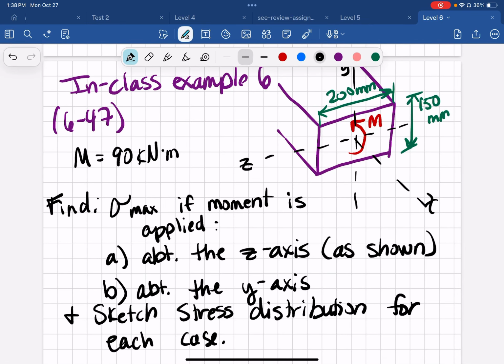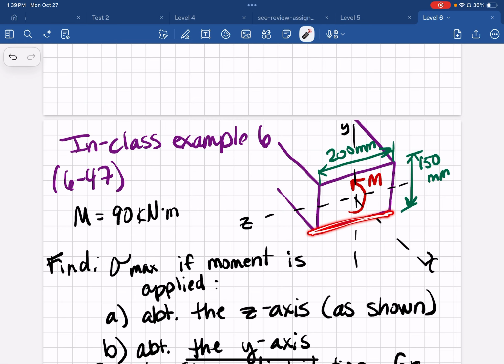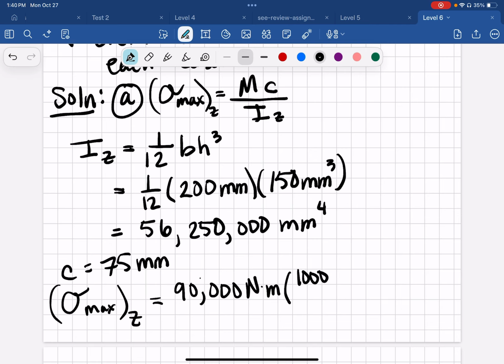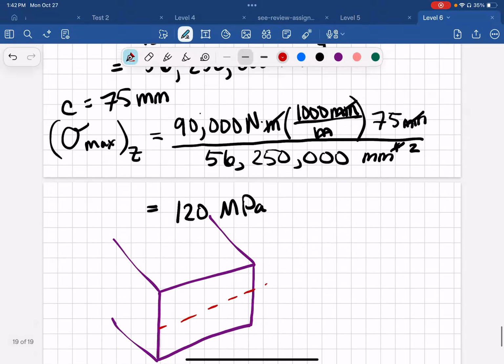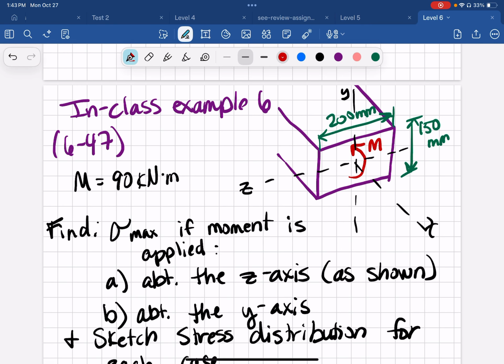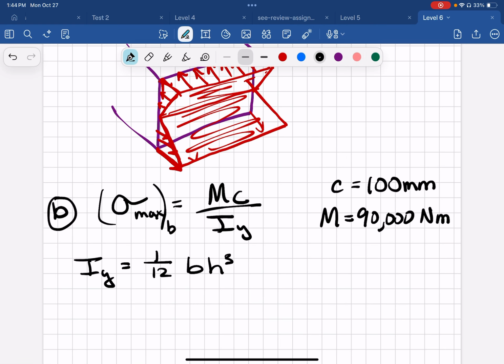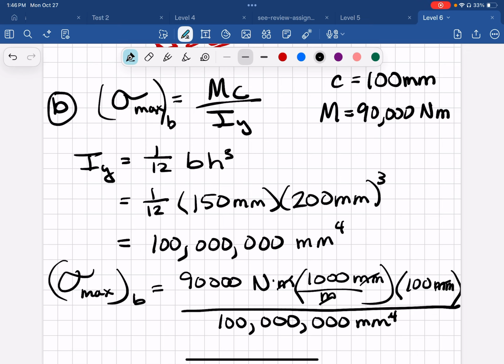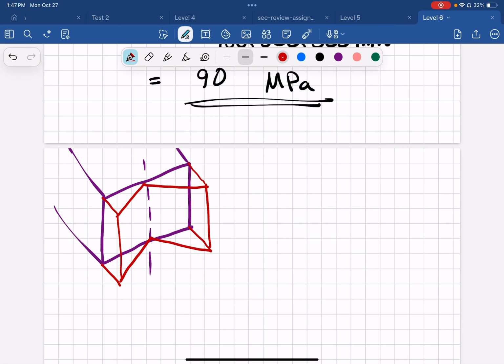In class example 6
Bending moment problem